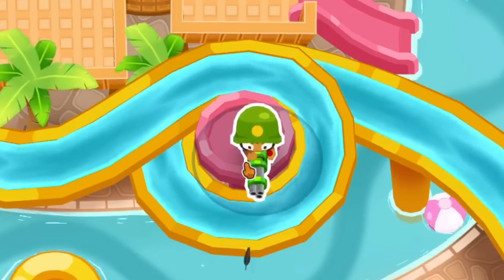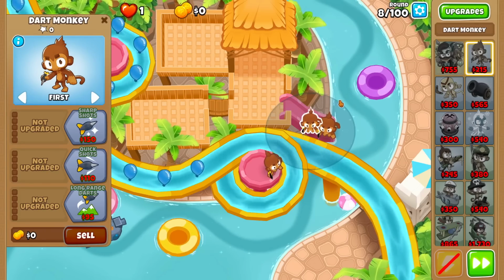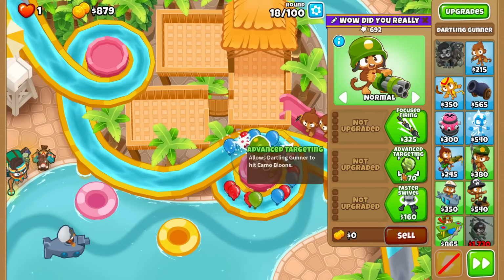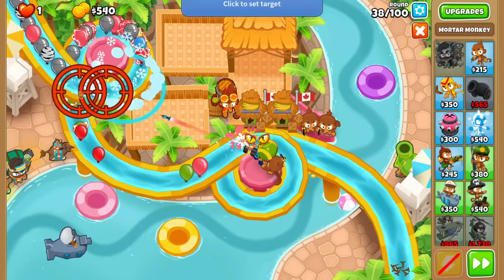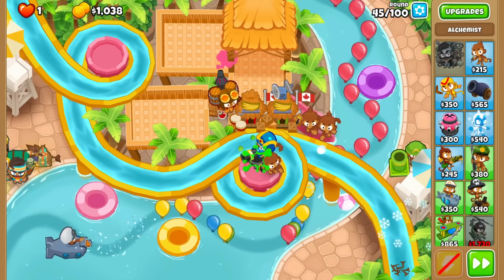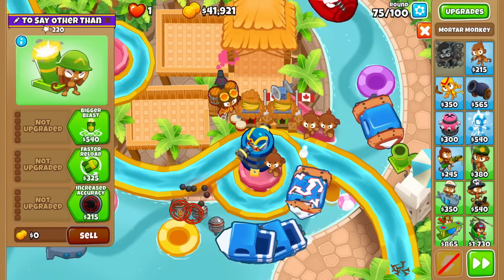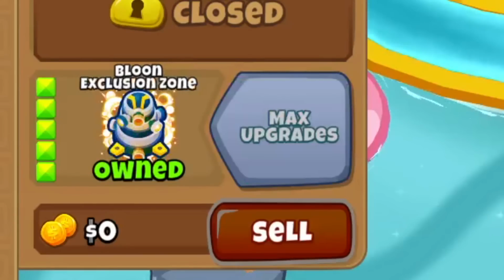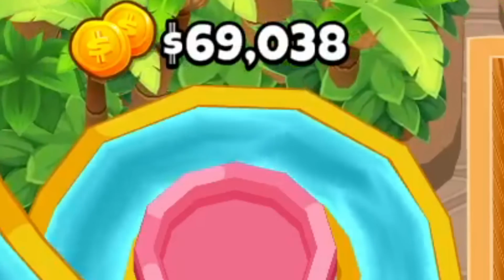The Laser BEZ Does RIDICULOUS Damage Now! (Bloons TD 6)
The Laser BEZ Does RIDICULOUS Damage Now! BTD6 / Bloons TD 6 - they gave bonus laser shock damage as crosspath bonus for bottom path dartlings and that might just make it the preferred crosspath now! Check it out in this 2 million pops challenge.